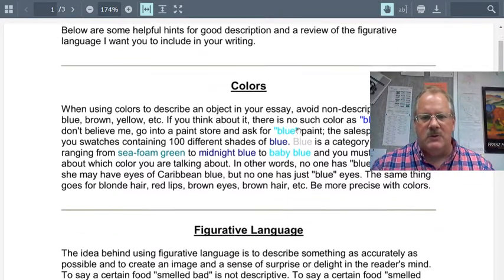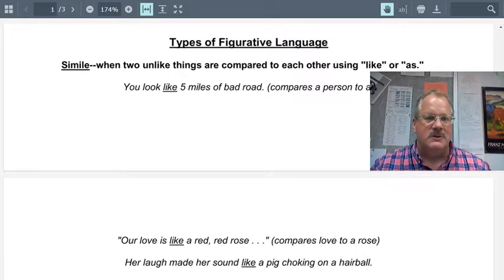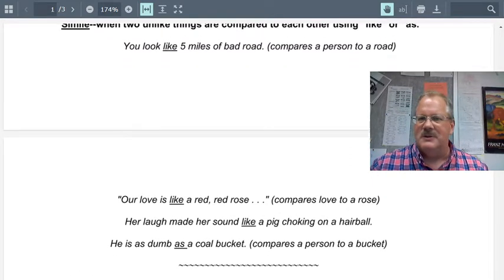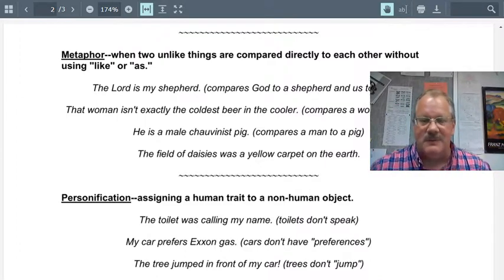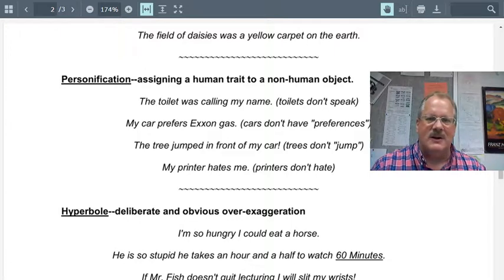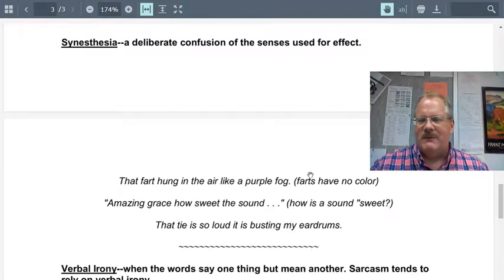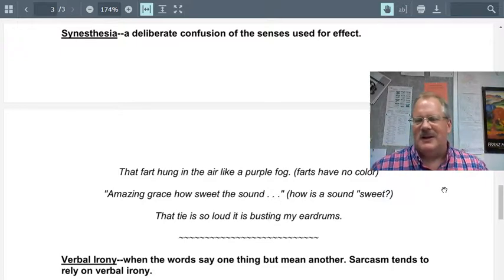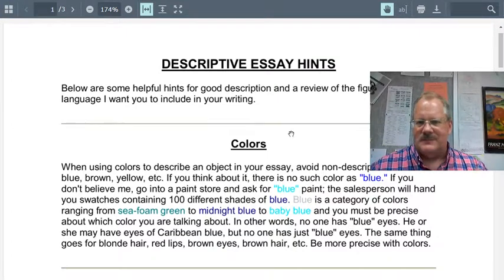HELP YouTube Video #7: Figurative Language